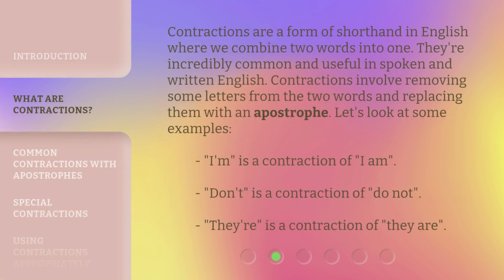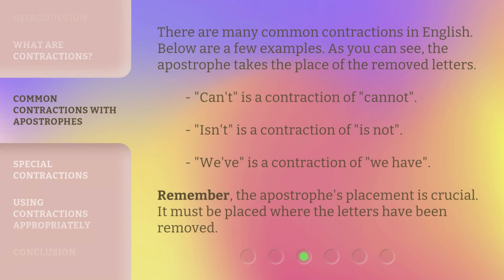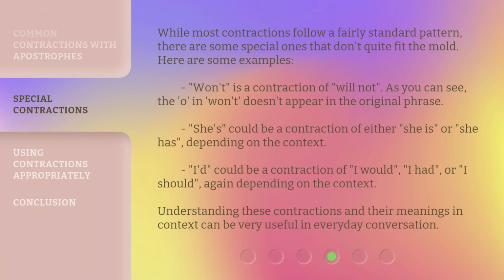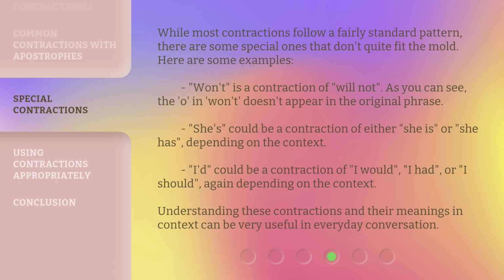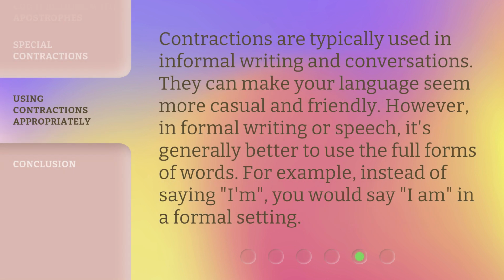Unlocking Contractions: Cracking the Code of Apostrophe Use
Cracking the Code of Apostrophe Use: Mastering Contractions in English Grammar • Unlock the secrets of using apostrophes in contractions with this informative video. Learn how contractions make language more natural and conversational, and discover common and special contractions in English. Master the placement of apostrophes and improve your grammar skills today!

00:00 • Introduction - Unlocking Contractions: Cracking the Code of Apostrophe Use
00:34 • What are Contractions?
01:06 • Common Contractions with Apostrophes
01:37 • Special Contractions
02:25 • Using Contractions Appropriately